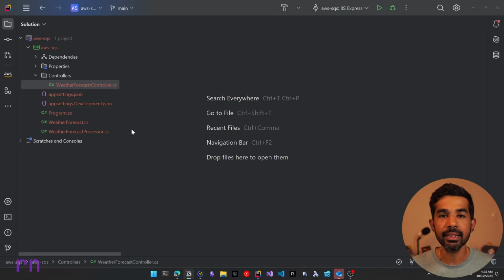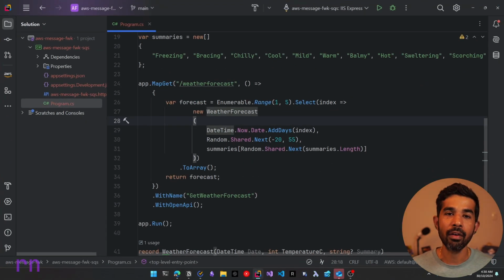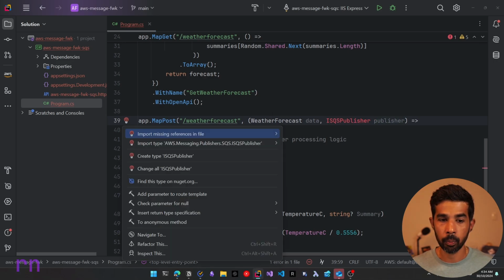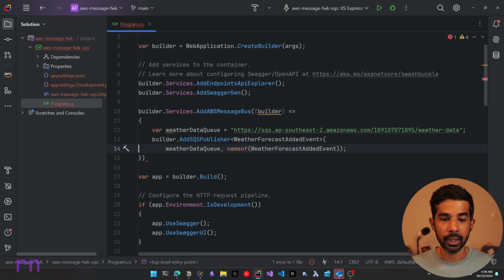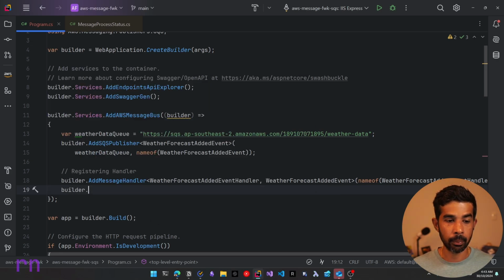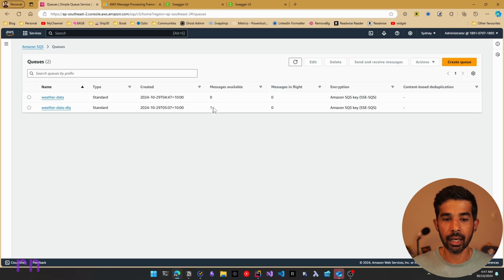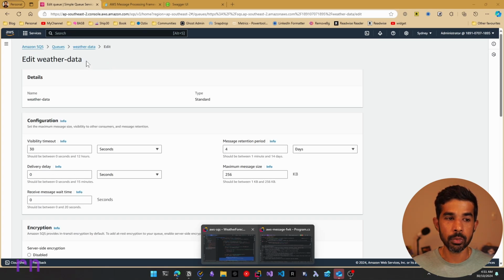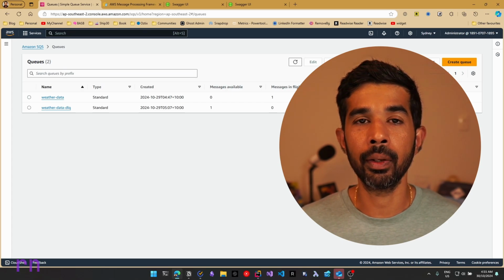AWS Message Processing Framework for .NET | .NET On AWS | Amazon SQS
The AWS Message Processing Framework for .NET is an AWS-native framework that simplifies the development of .NET message processing applications that use AWS services such as Amazon Simple Queue Service (SQS), Amazon Simple Notification Service (SNS), and Amazon EventBridge. The framework reduces the amount of boilerplate code developers need to write, allowing you to focus on your business logic when publishing and consuming messages.

In this video, we will explore the new .NET AWS Message Processing Framework by using it to send and receive messages from Amazon SQS. First, we will recap the native way of working with SQS from .NET and see how the new AWS Message Processing Framework helps reduce a lot of the boilerplate code.

🔗 AWS Message Processing Framework